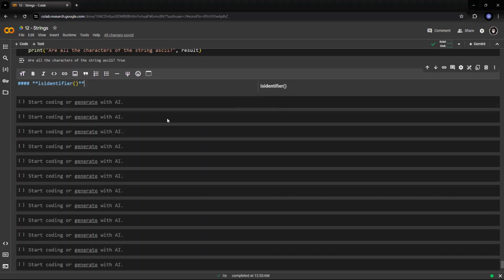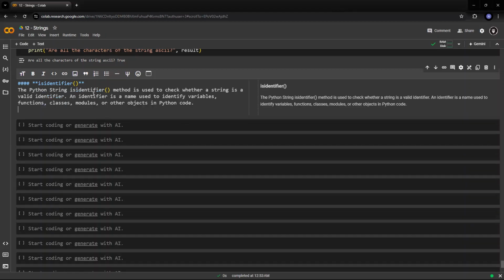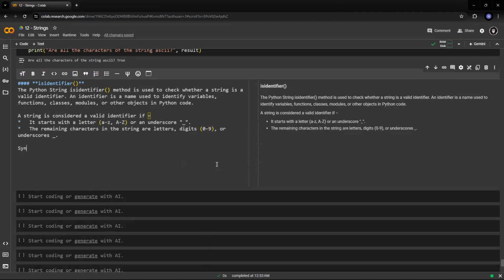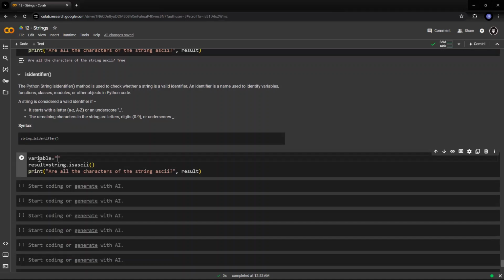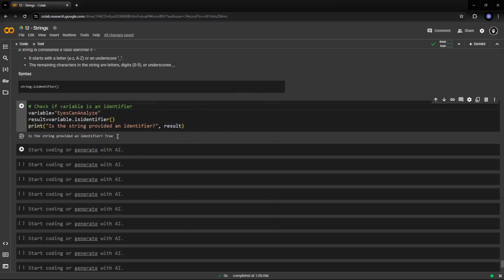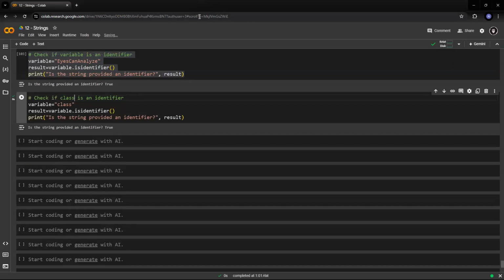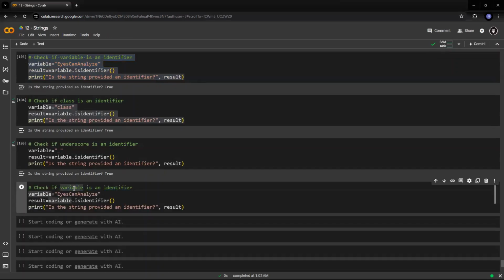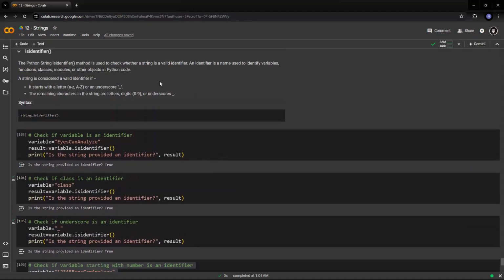PYTHON - Strings - Methods - Boolean - isidentifier